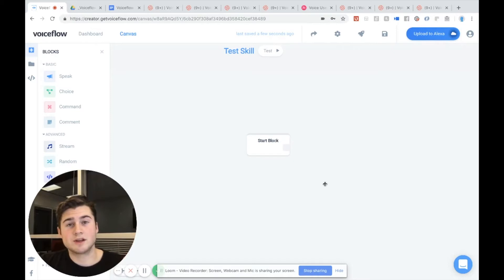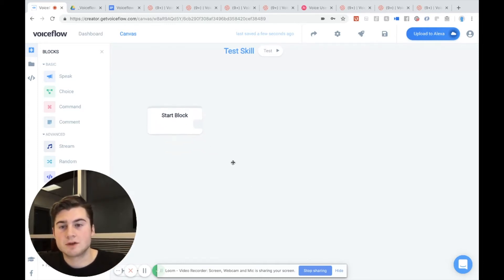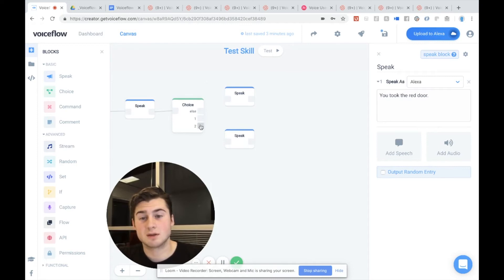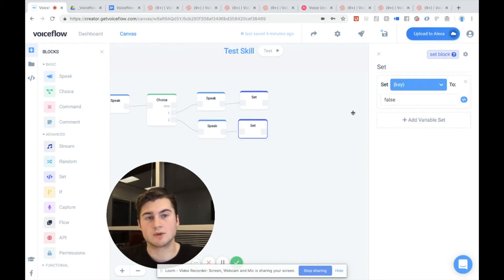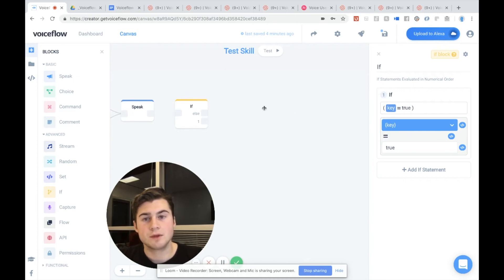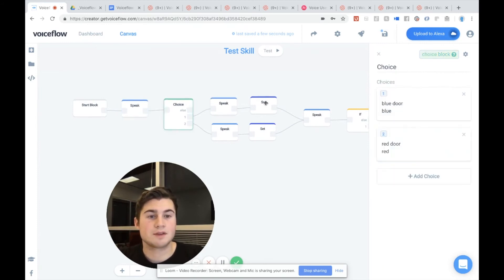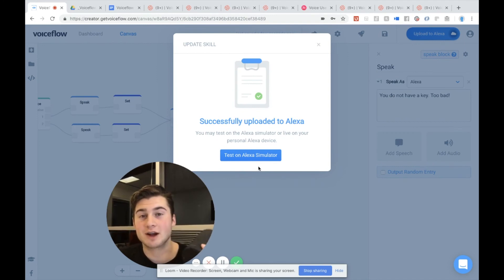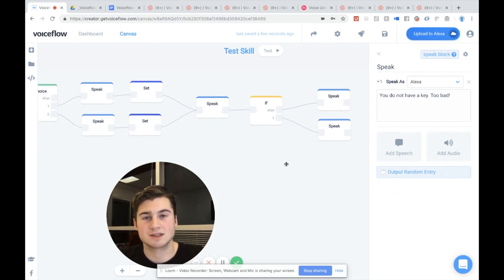How to build Alexa skills - Part 7: Adding logic into our Alexa skill [outdated]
Learn how to build Alexa skills without coding with Voiceflow.

From basic skills just for yourself, to publishing your skills to the Alexa skill store to be enabled by millions of people - you can do it all with Voiceflow, without coding.